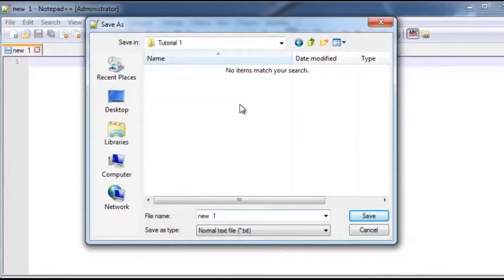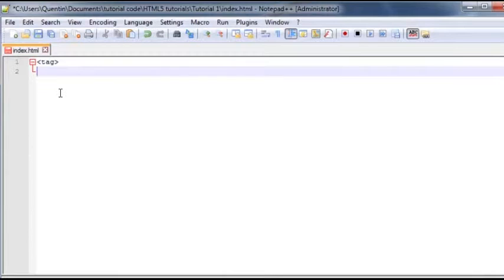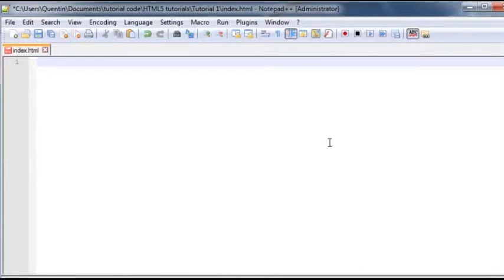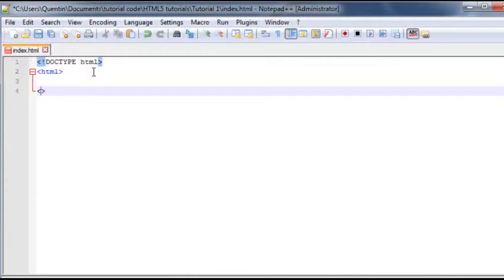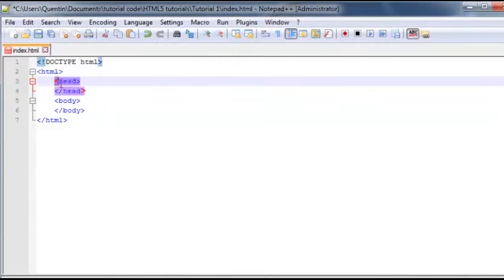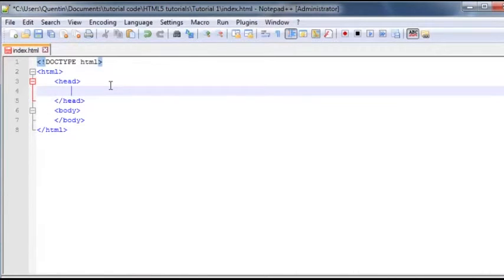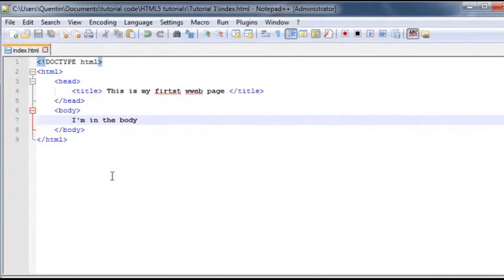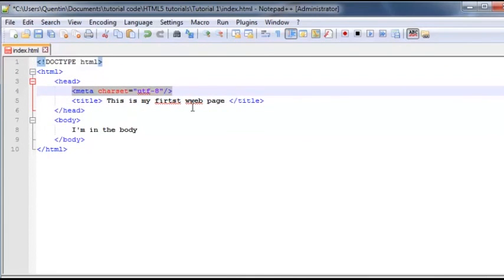HTML5 and CSS3 tutorial 3 - line breaks, paragraphs and headers